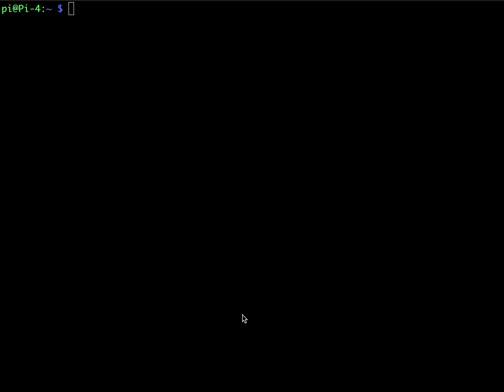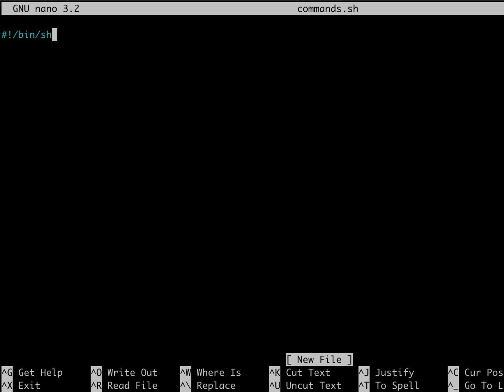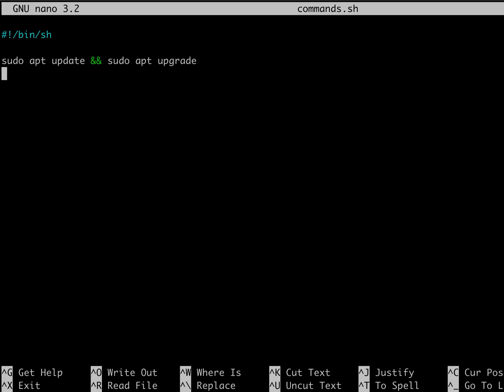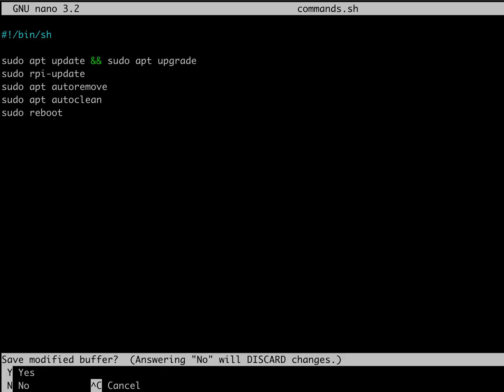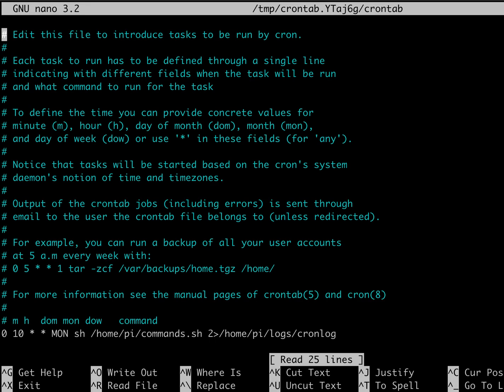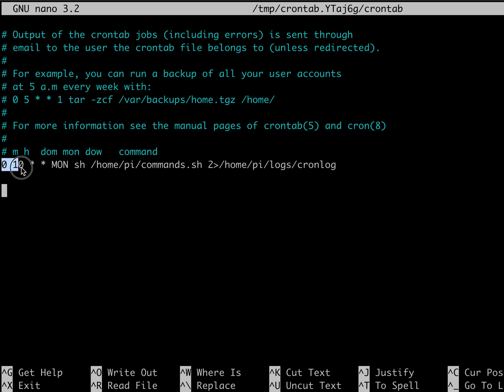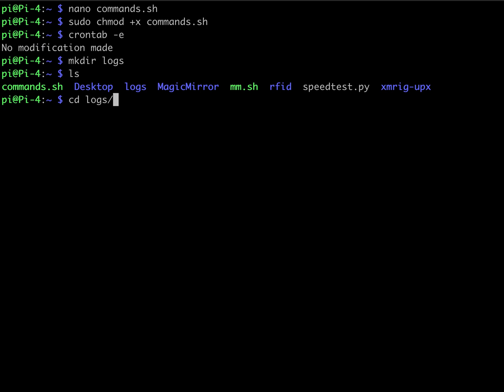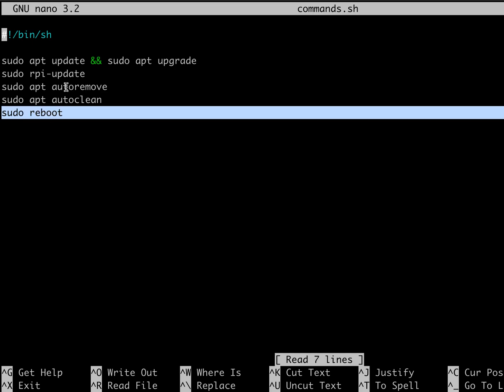Setting Up A Pi To Auto Update And More Using Crontab